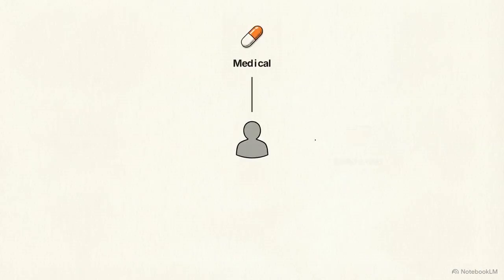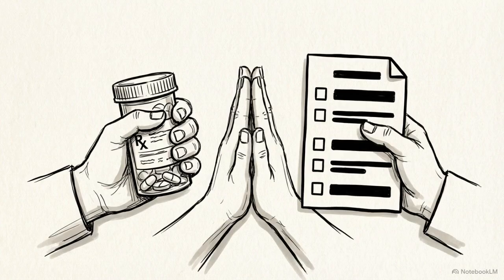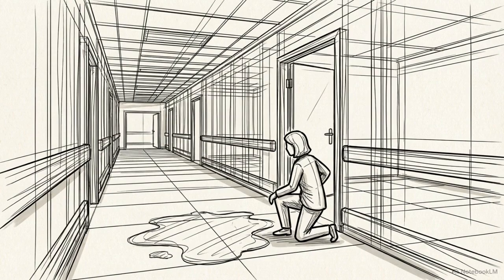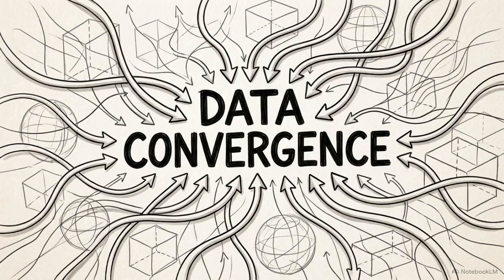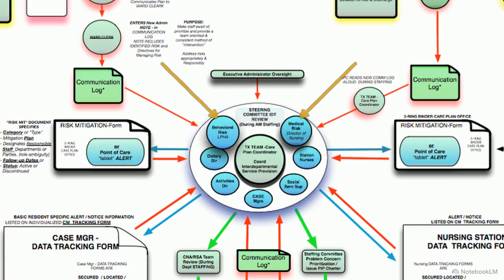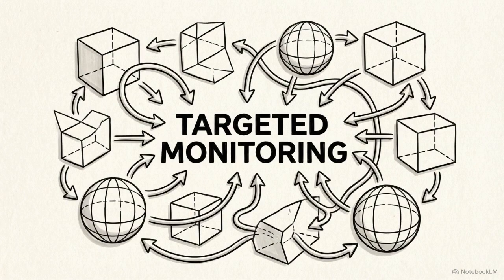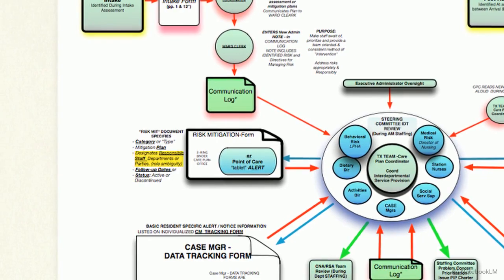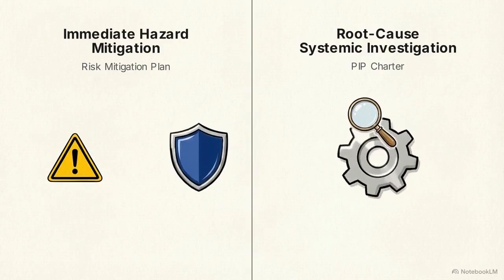Mitigating Clinical Risk & Data Dependencies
Most clinical risk frameworks fail at the very first stage — data acquisition.
By the time the risk shows up in an incident report, the meaningful
intervention window is already closed. In this video, I walk through a
four-stage architecture for clinical risk in regulated behavioral health
settings, drawing from the QAPI dashboard architecture deployed in the SICG
platform and validated against a 65-page IDPH deficiency report.

CHAPTERS:
00:00 - Why most risk models fail at acquisition
01:20 - Stage 1: Acquisition (the four data streams that matter)
02:45 - Stage 2: Classification (severity vs systemic)
04:00 - Stage 3: Queue management (what surveyors actually see)
05:30 - Stage 4: Mitigation (closing the loop)
06:10 - Case study: the IDPH deficiency report

For SMHRF program directors, LPHAs, and quality-leadership teams.

Related on this channel:
► Anatomy of an Admission: Systemic Breakdowns in Risk Mitigation
► The Rehabilitative Engine: Engineering Mental Health Recovery

Frameworks: QAPI Dashboard, Unified Quality Engine, SMHRF Systemic Issues
Compendium
Author: Michael B. Griffin, M.A., LCPC